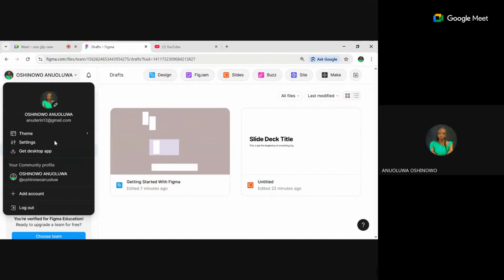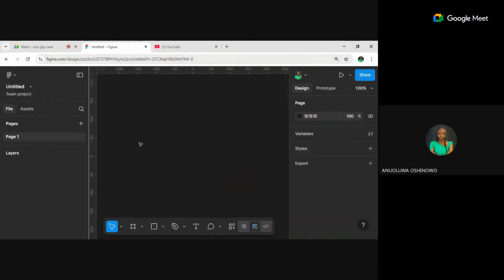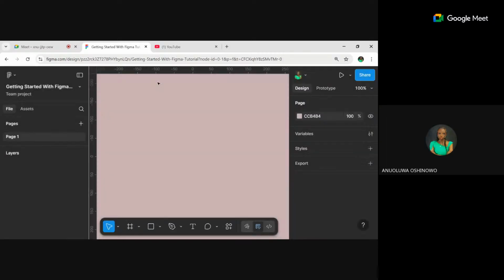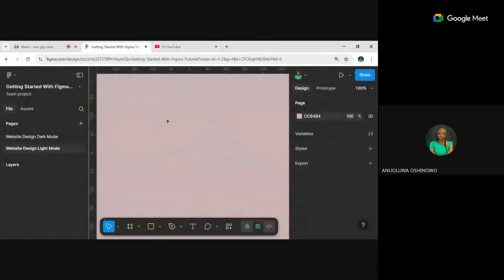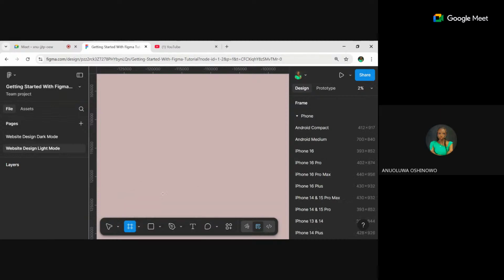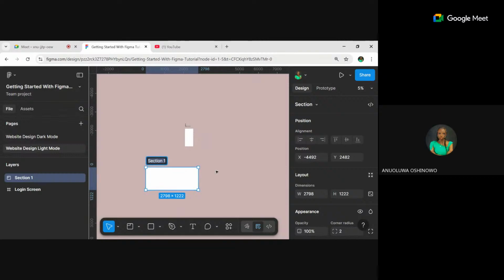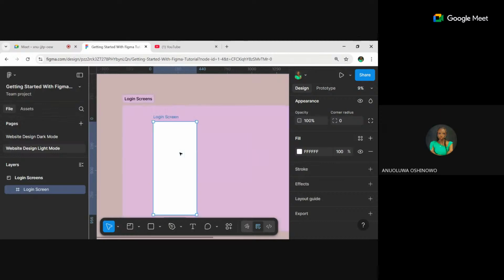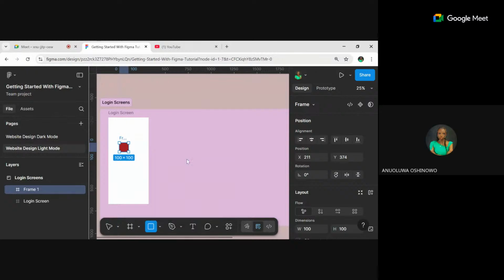Getting Started With Figma(Navigating a design canvas and creating frames in figma)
Hello Design Pals,
In today's tutorial, I taught how to navigate FIGMA DESIGN and creates page and how to create frames.